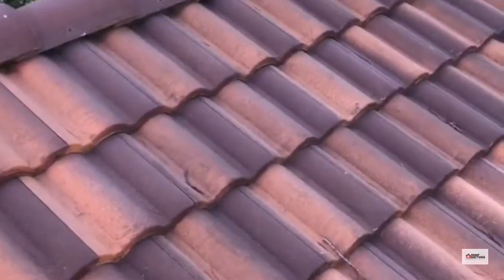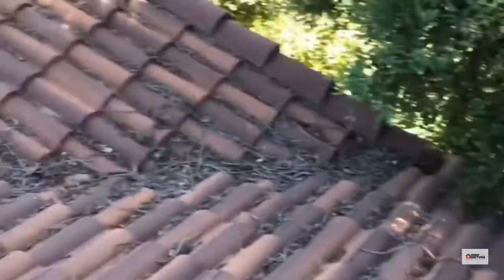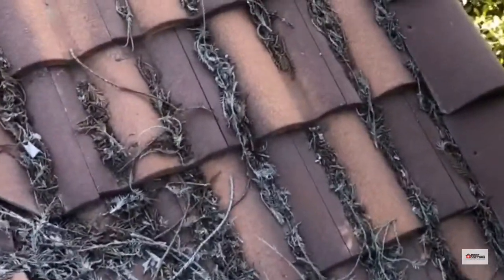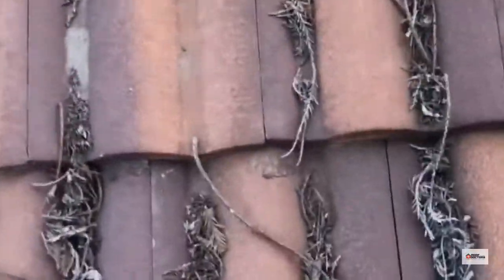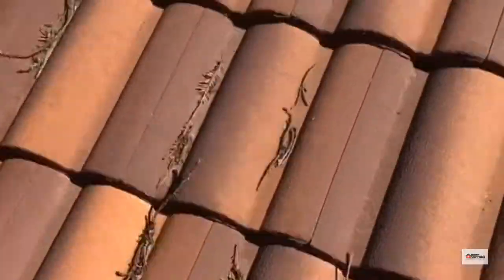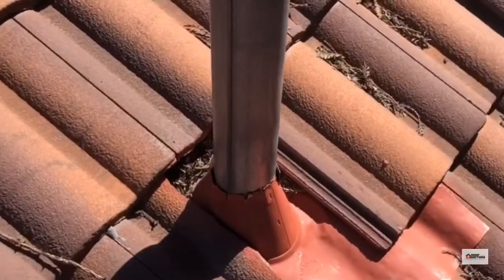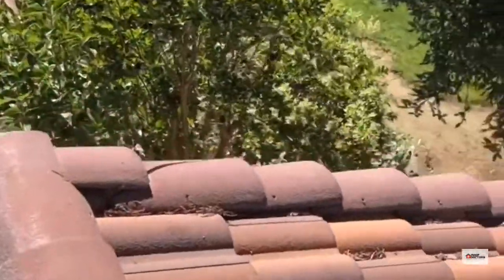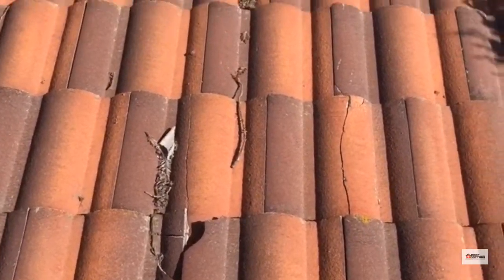Roof Repair | Roofing Company | Roof Inspection | Tile Roof | Roofing Contractor | Roof Doctors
ROOF SUMMARY: There was heavy debris on the rooftop but surprisingly the valley flashings were not too bad.  You can see multiple broken tiles throughout, some of which can not be mended.  A nearby tree knocked rake tiles off the gables.  The vent pipes are not properly sealed because they are missing collars.  The HVAC unit was sitting on an asphalt shingle deck.  If you look closely you can see dryer lint building up on the roof under the dryer exhaust vent.  This can be a fire hazard.  The trees were too close and may allow pest on the roof and into the home.

Roof Doctors inspects over 30,000 roofs every year and has more experience in roof inspection, repair, and leak diagnostics than anyone else out there.